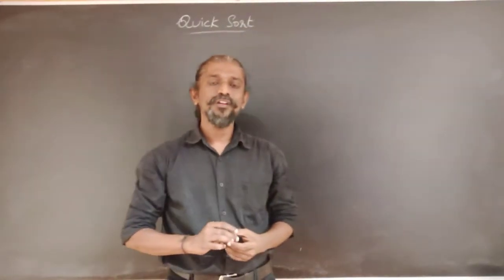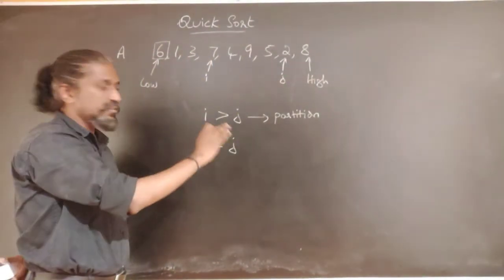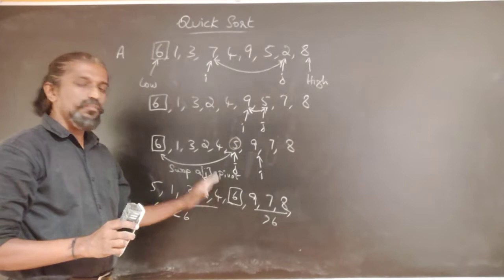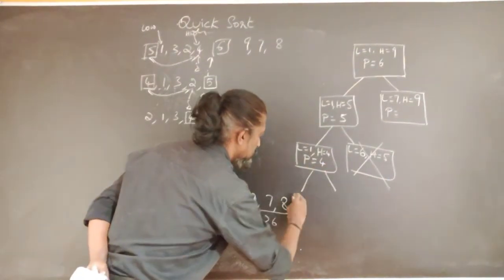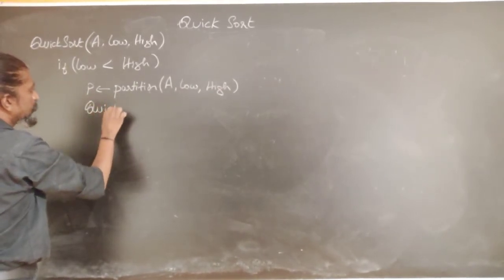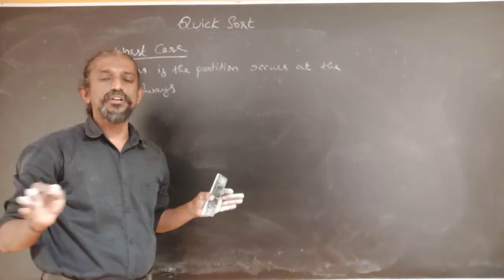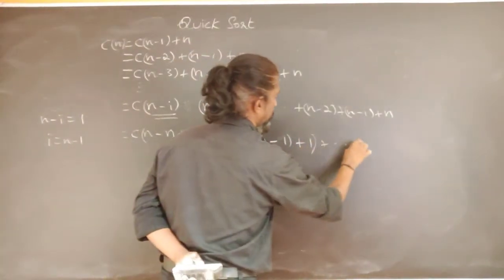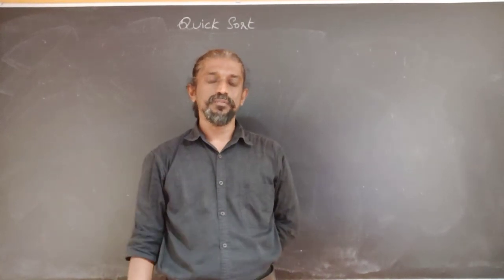Quick Sort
This video discusses the working of Quick Sort algorithm along with its efficiency analysis.